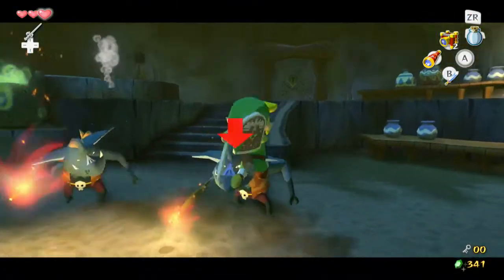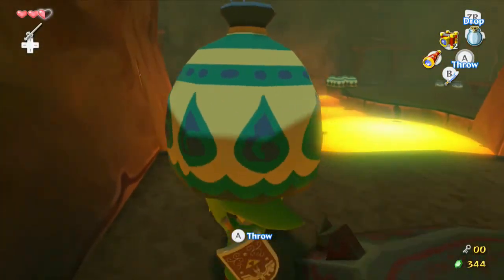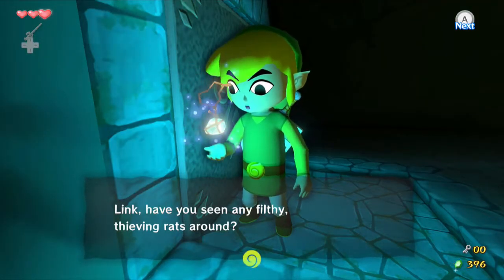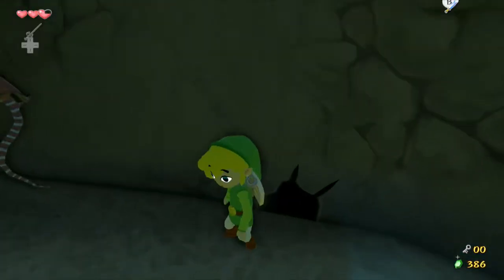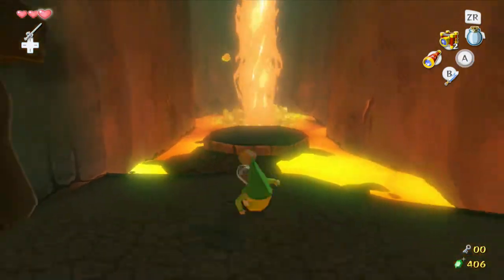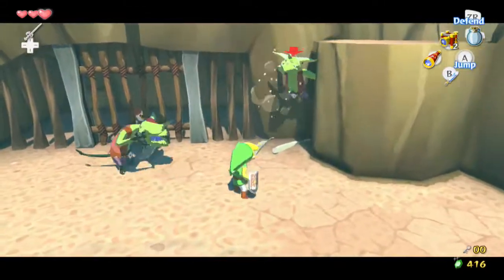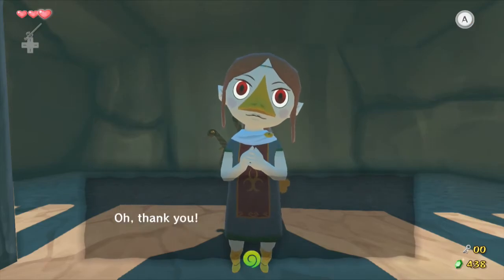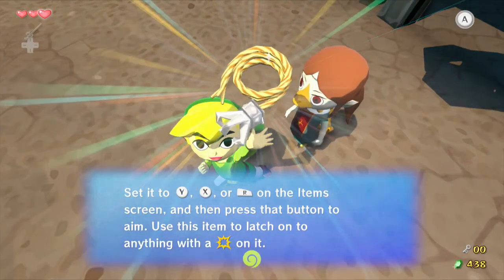[9] The Wind Waker HD: Wii U Lets Play [Grappling Hook]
Thanks for checking out this episode of The Legend of Zelda: The Wind Waker HD! If you want to check out any episodes you missed you can look at the playlist. You may even see something else you may enjoy.